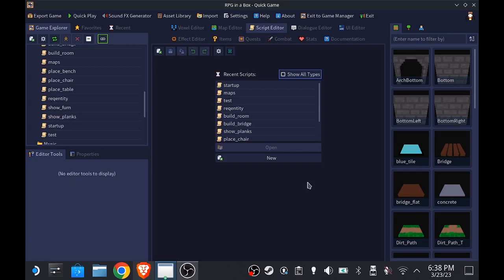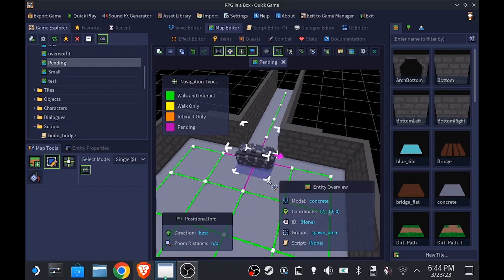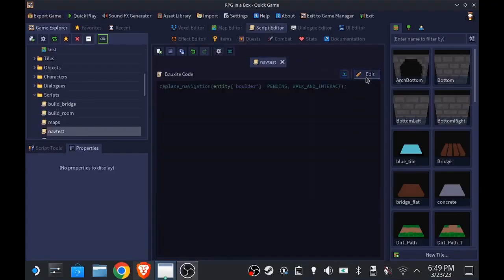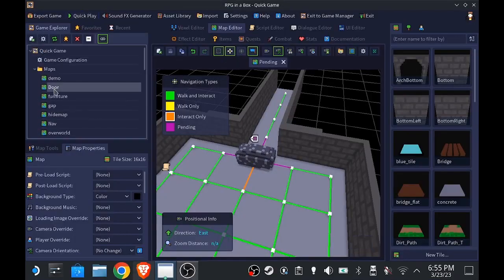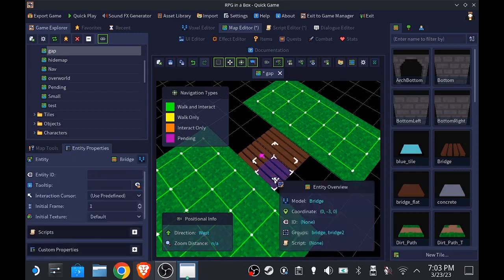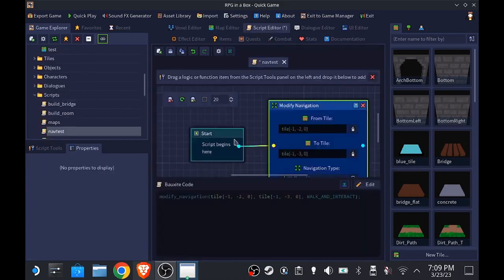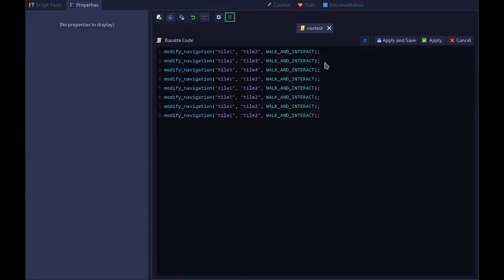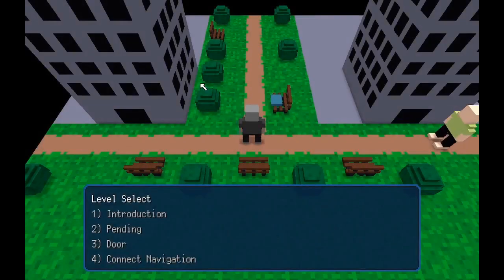Navigation Part 2 Scripting Navigation